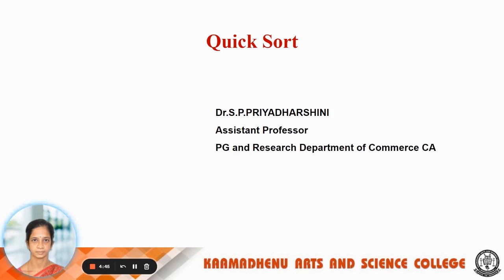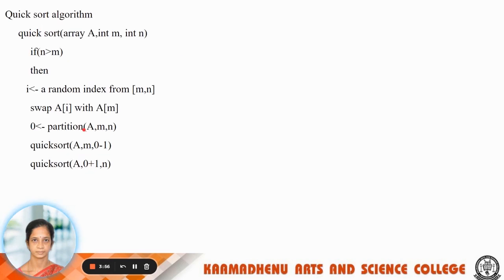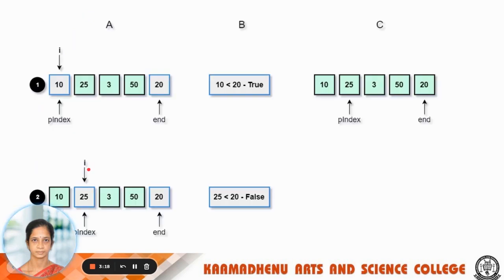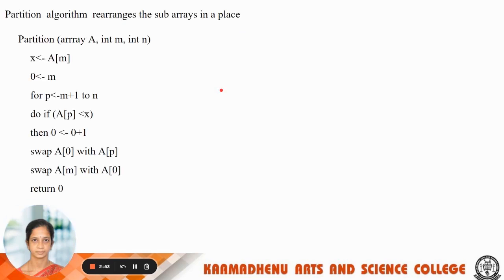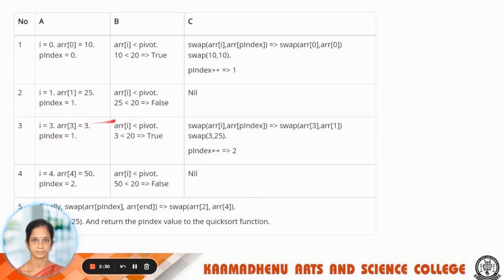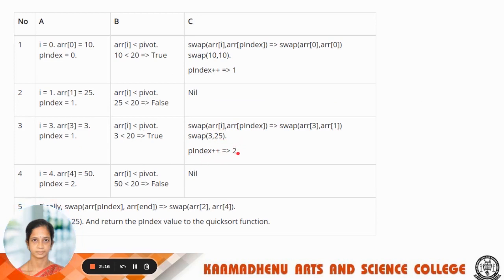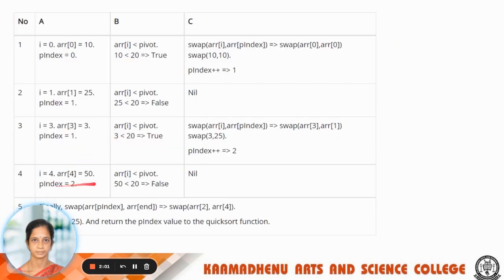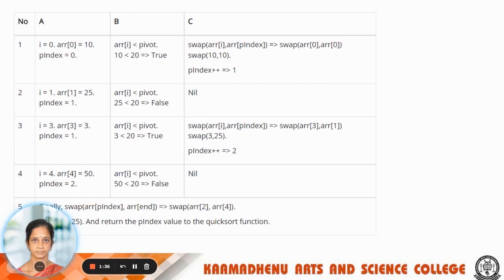Quick Sort | Dr S P Priyadharshini Asst Professor | Department of Computer Science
Quick Sort and it's Operation